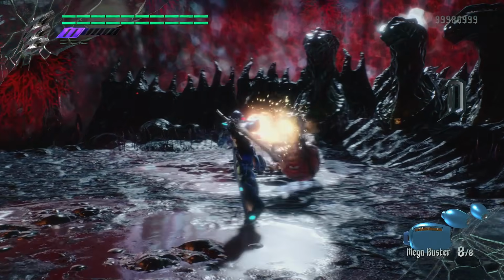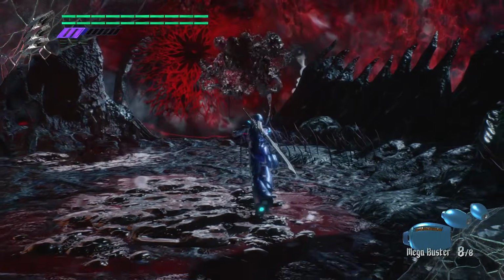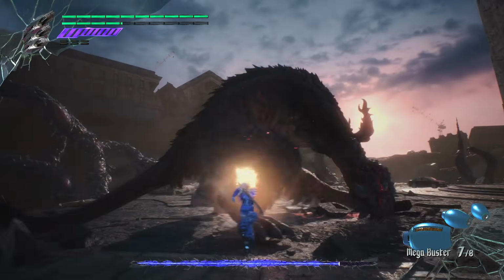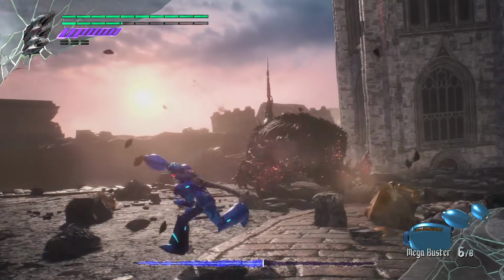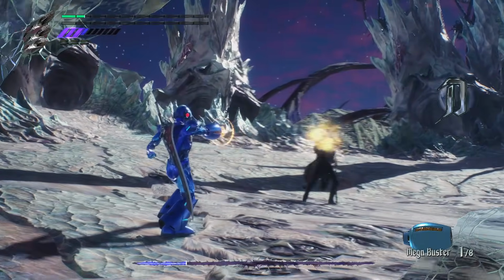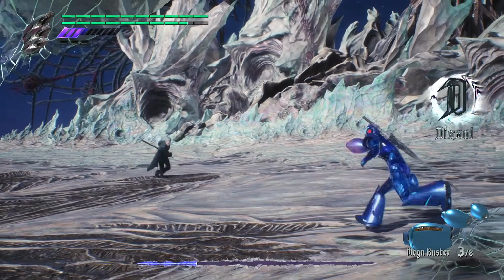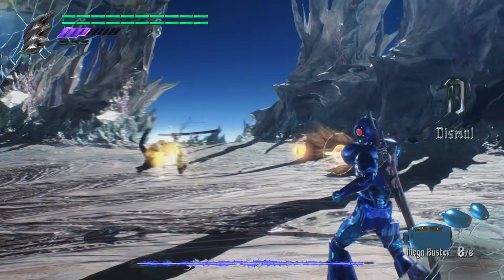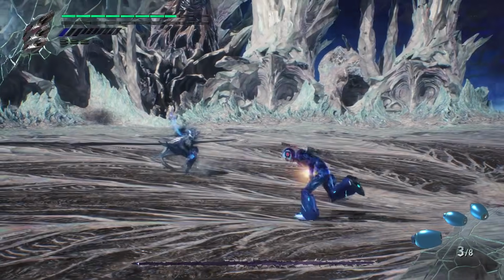I Tried to Beat Devil May Cry 5 as MEGA MAN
Mega Man is an iconic Capcom character and Devil May Cry is a dangerous universe. What would happen if the two intersected? Today I decided to answer that question by pitting Mega Man against Vergil, Urizen, and all the foes that stand in the way. Who will come out on top? Can the Mega Buster pull through? Tune in and find out!